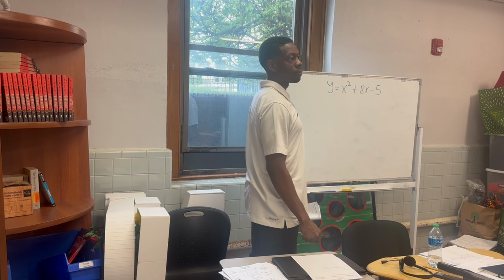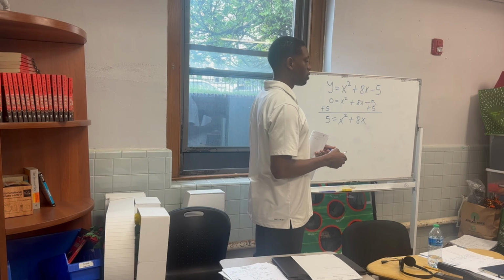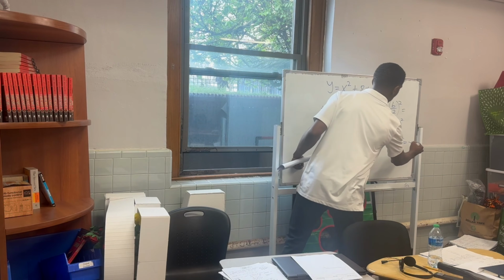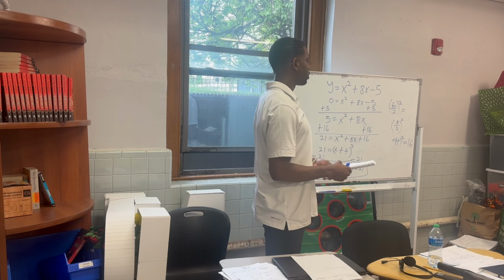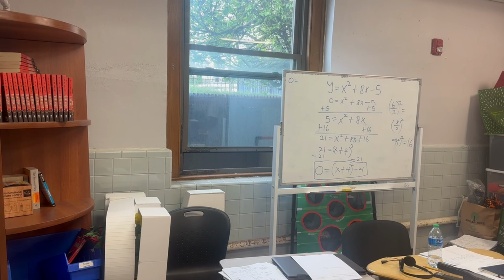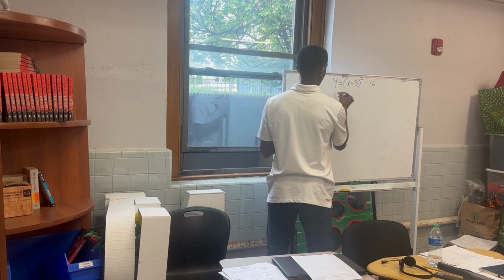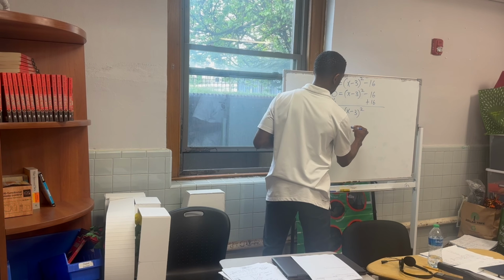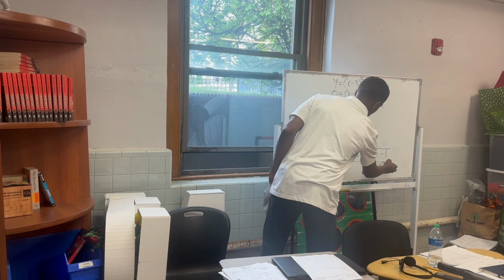Only Way We Recognize It Is If We Focus Like We Are Right Now (watch first & then subscribe)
"We are doing things we've done before. Things that we've seen before so when you see it you're able to recognize it but the only way we can do that is if we are focused like we are right now".

How To Find Your Purpose🏆
youtu.be/zCW-u_Cc7BU?si=cxeHitk5dcQk0Eq6

How To Improve Your Mindset🏆
youtu.be/Vd6QMvIX8UQ?si=0mVstnvzDrEKqdLN

How To Teach Enthusiastically
youtu.be/fODSLWCBQpA?si=_a5gOkNtAMJuW_VJ

How To Look Focused At Work💡
youtu.be/om9dMzNtKjE?si=hrs_46xRUYivrhBO